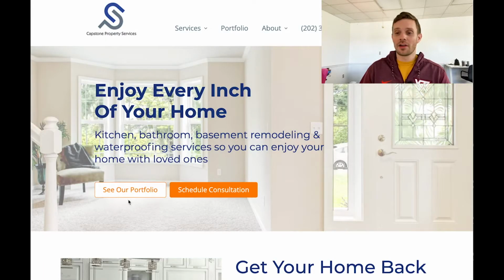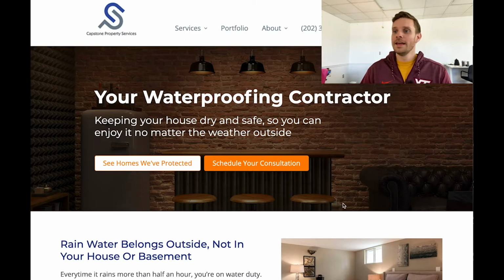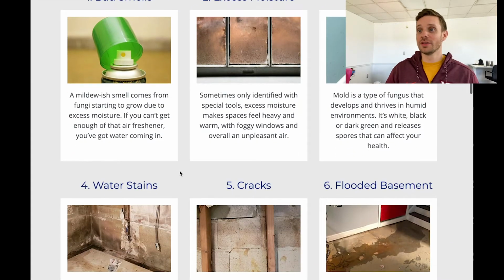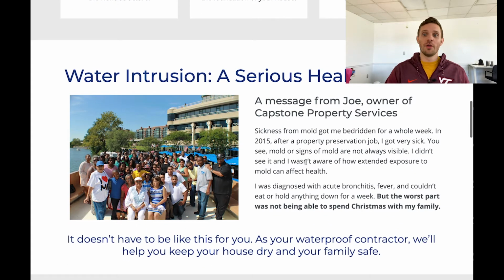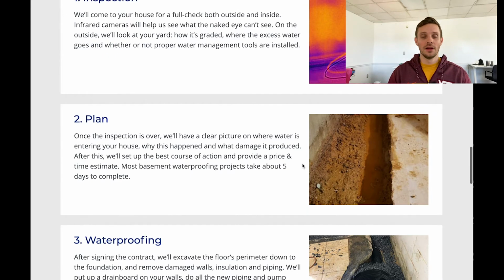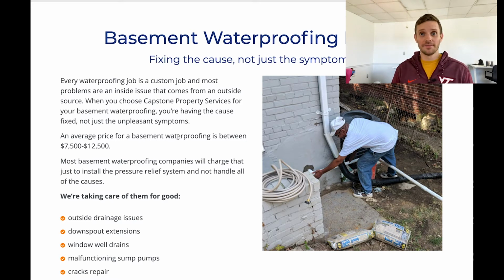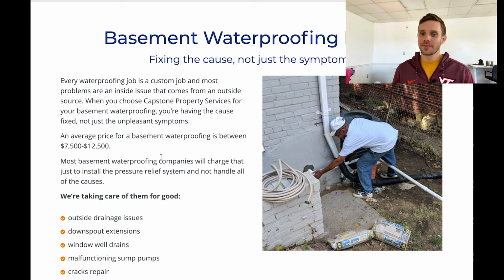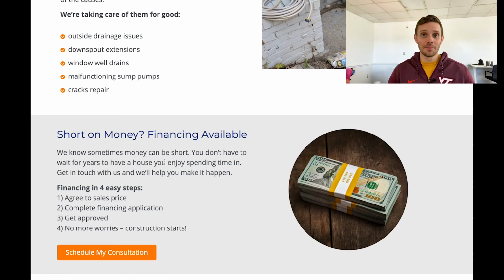Quality Over Quantity | How To Attract The Right Customers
Are you having a problem generating leads? Or better yet, do you have TOO MANY leads but not enough quality leads? That’s what we specialize in here at the Contractor Growth Network.

Yes, we specialize in marketing for Contractors, but if you apply the same principles we teach here for lead generation, your business will grow to the potential you always imagined.

Today, I’m going to walk you through how we generate quality leads for our contracting clients using their very own custom made website.